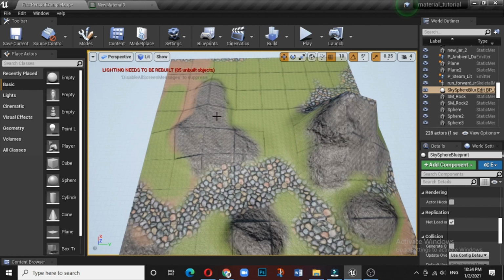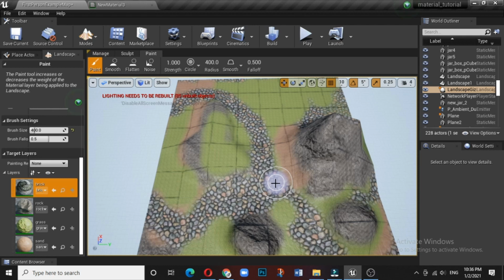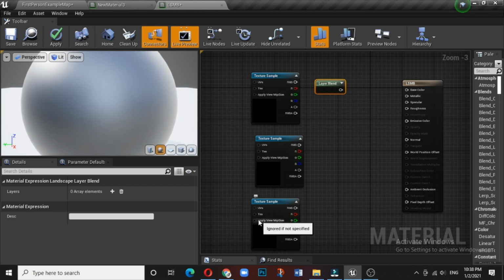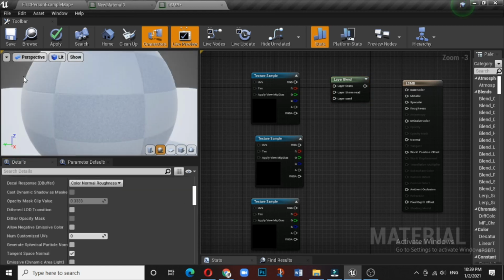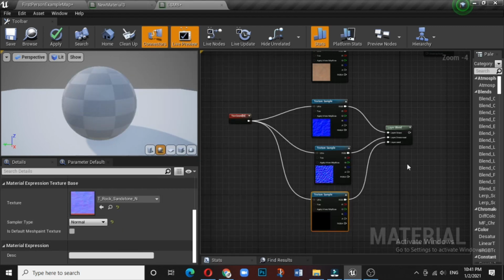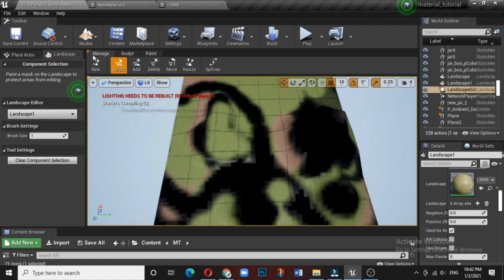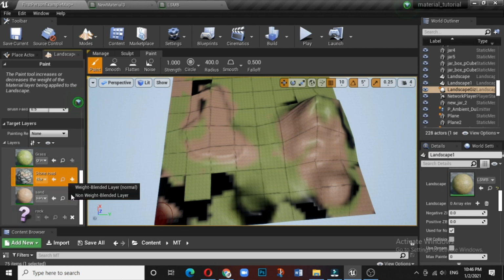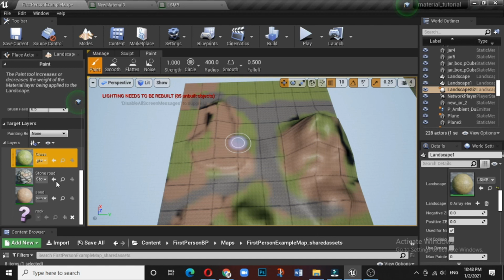M27: Landscape Layer Blend | UE4 Beginner's Material Tutorial Series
This is the 27th video in a 35 part series of Unreal Engine 4.25 demonstrating how to use the layerblend option in landscape materials.

Through this video, you understand how to use the layerblend option in landscape materials and create compelling Landscape Materials by mixing and combining different layers.